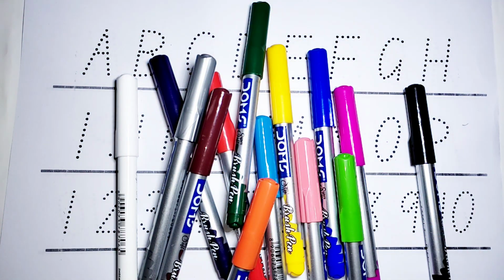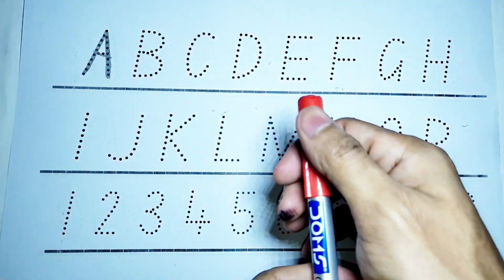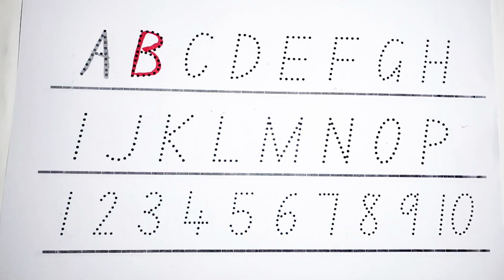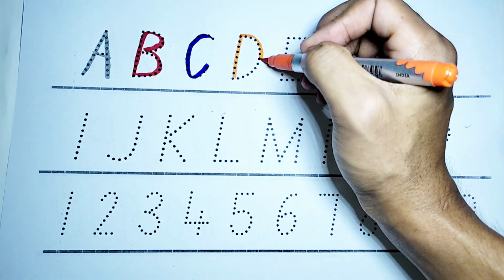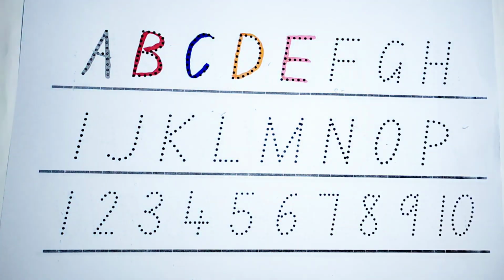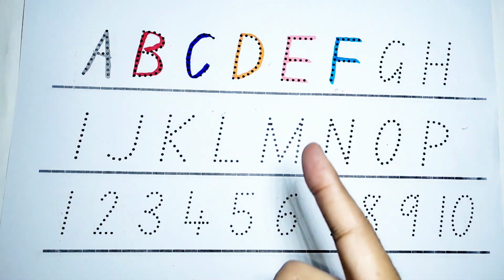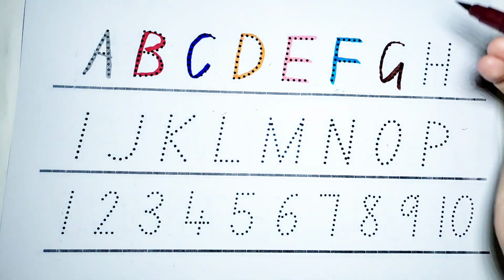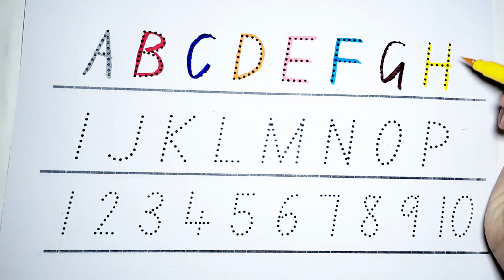Learn to Draw the Alphabet A-Z: | preschool learning videos | Easy & Fun for Beginners!